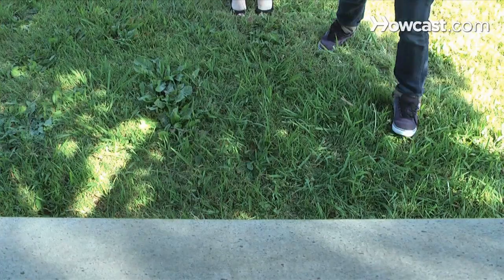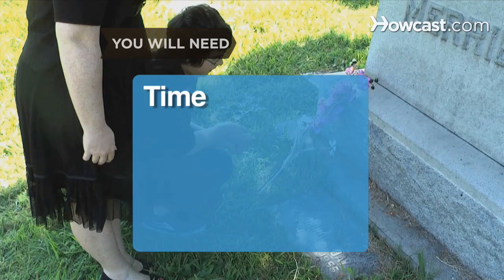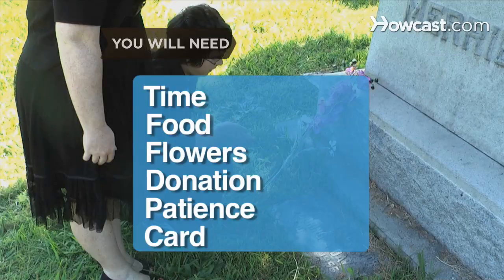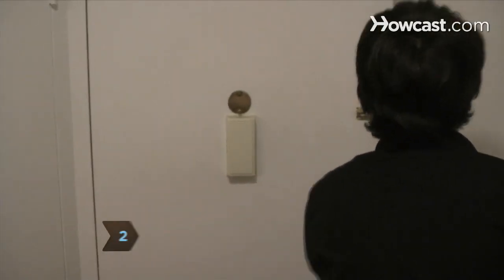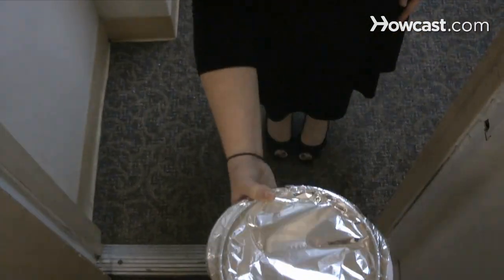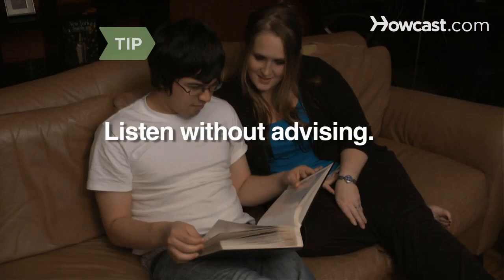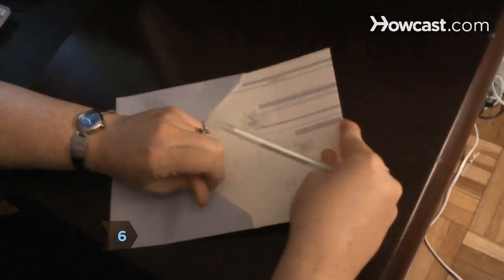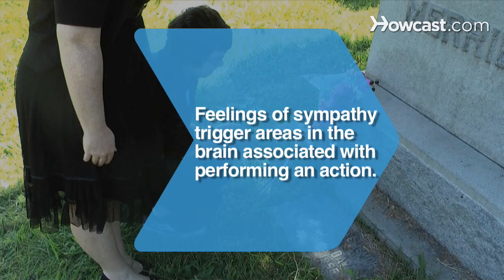How to Express Sympathy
A grieving friend or family member may experience shock and sadness of loss when someone dies. Express your sympathy at a funeral by offering them much needed support.

Step 1: Offer your time
Offer your personal time to help with needs such as arranging transportation, cleaning a home, or helping watch children.

Step 2: Cook
Bring, buy, or prepare food. Often, after a death, time is taken up by grieving and funeral arrangements, and mourners won't have time to cook for themselves. Sometimes a meal can say what words cannot.

Step 3: Send flowers
Send flowers with a personalized message or donate to their recommended charity.

Step 4: Give them a hug
Offer a hug, or two.

Step 5: Listen
Listen to them and allow them to express their feelings.

Tip
Listen without offering any advice.

Step 6: Call
Call and express your sympathy or send a card and express it in writing.

Step 7: Be present
Be in their presence. Even if you do not talk, being physically present can be helpful.

Neuroscientists have found that feelings of sympathy not only trigger brain activity in areas associated with emotion, but also in areas associated with performing an action.